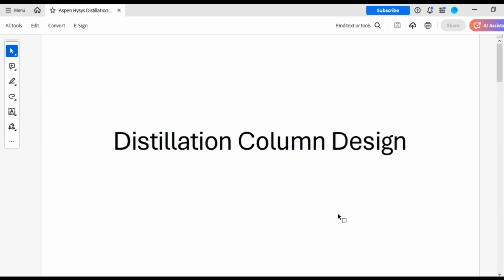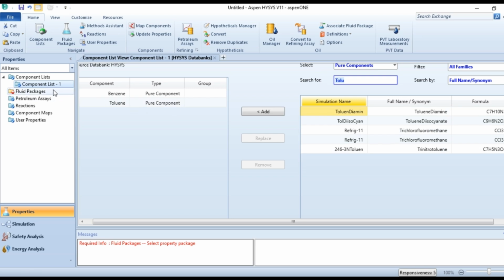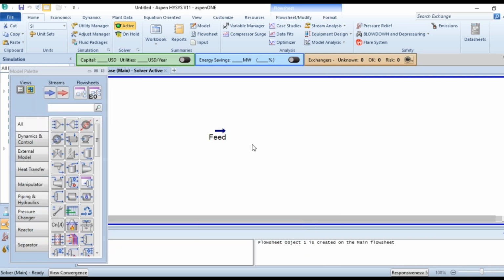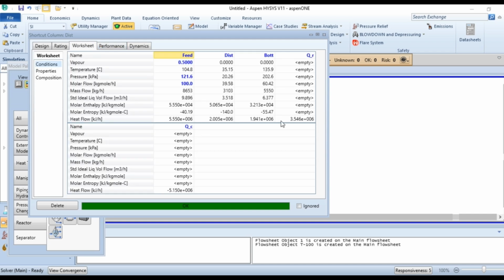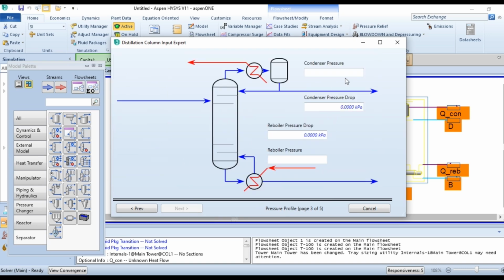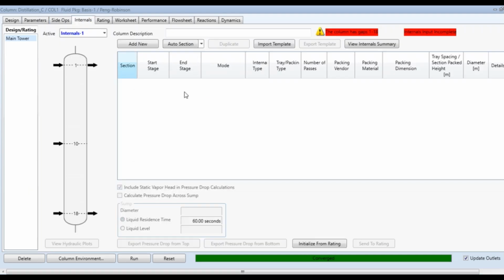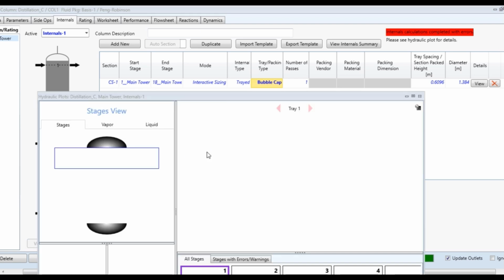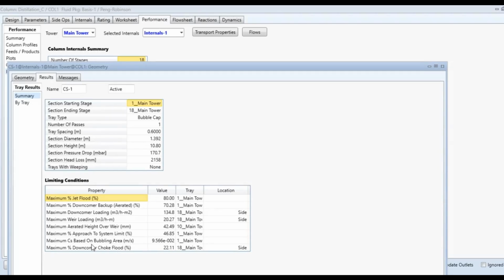How to design a distillation column from scratch using Aspen Hysys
This video starts with defining components and fluid package in Aspen Hysys followed by short cut method. Finally, full length design is performed along with design of column internals.